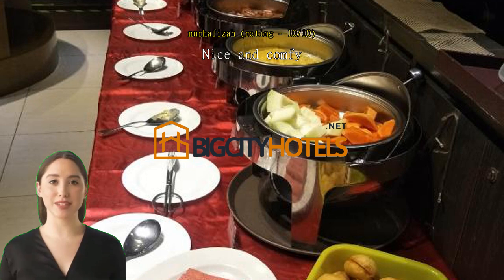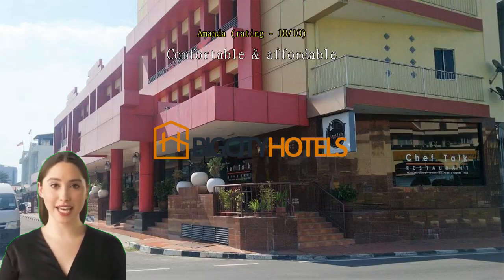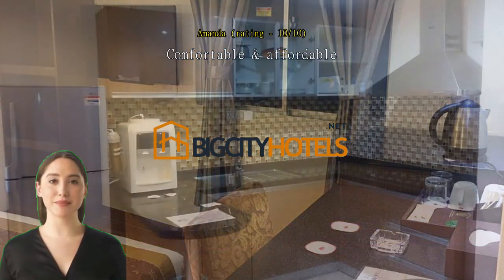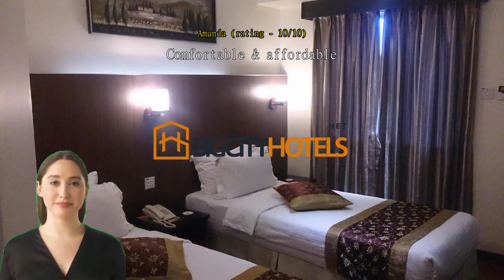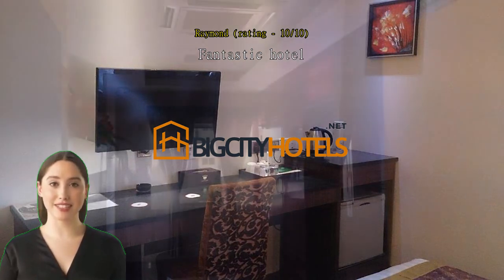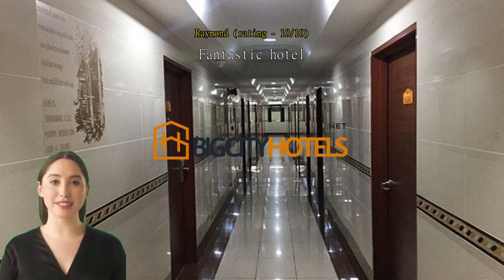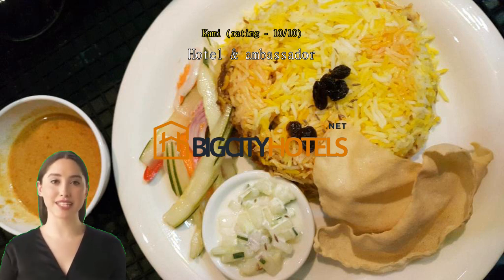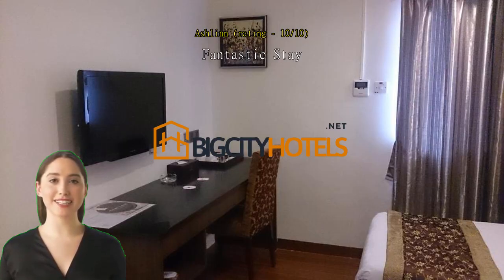Hotel & Apartment Ambassador 3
Convenience Facilities at Hotel & Apartment Ambassador 3Hotel & Apartment Ambassador 3 in Labuan, Malaysia offers a range of convenient facilities to ensure a comfortable stay for its guests. With 24-hour room service, guests can enjoy delicious meals and snacks at any time of the day or night, right in the comfort of their own room. The hotel also provides a laundry service and dry cleaning facilities, making it easy for guests to keep their clothes fresh and clean throughout their stay.

For those who need to stay connected, Hotel & Apartment Ambassador 3 offers Wi-Fi in both public areas and all rooms, allowing guests to easily access the internet and stay connected with their loved ones or catch up on work. The hotel also has a designated smoking area for guests who smoke, ensuring a comfortable environment for both smokers and non-smokers.

Additionally, the hotel provides luggage storage facilities, allowing guests to securely store their belongings before check-in or after check-out. With daily housekeeping services, guests can expect their rooms to be cleaned and tidied up on a daily basis, ensuring a pleasant and hassle-free stay at Hotel & Apartment Ambassador 3.Convenient Transport Facilities at Hotel & Apartment Ambassador 3Hotel & Apartment Ambassador 3 in Labuan, Malaysia offers a range of convenient transport facilities to ensure a hassle-free stay for its guests. The hotel provides airport transfer services, making it easy for travelers to reach their destination upon arrival.

Additionally, Hotel & Apartment Ambassador 3 offers a car park onsite, allowing guests to conveniently park their vehicles during their stay. The best part is that the car park is free of charge, providing further convenience and cost savings for guests. Whether you are traveling by car or renting one during your stay, this facility ensures that parking is never a concern.

Furthermore, the hotel offers a shuttle service for guests who prefer not to drive. This service allows guests to explore the nearby attractions and city center with ease. The shuttle service operates at regular intervals, providing a convenient and reliable mode of transportation for guests to enjoy Labuan's vibrant cityscape. With these transport facilities, Hotel & Apartment Ambassador 3 ensures that guests have a stress-free and enjoyable stay in Labuan.Indulge in Exquisite Dining at Hotel & Apartment Ambassador 3At Hotel & Apartment Ambassador 3 in Labuan, Malaysia, guests can enjoy a delightful culinary experience with a range of dining options available. Whether you're craving a midnight snack or a hearty breakfast, the hotel's 24-hour room service ensures that you're never far from a delicious meal.

For a quick pick-me-up or a cozy gathering with friends, the hotel's coffee shop is the perfect spot. Sip on a freshly brewed cup of coffee or choose from a selection of teas while enjoying the warm and inviting ambiance.

For those looking for a taste of authentic Malaysian cuisine, the hotel's halal restaurant is a must-visit. Indulge in a variety of local delicacies prepared with the finest ingredients, ensuring a truly satisfying dining experience.

Start your day off right with the hotel's breakfast buffet, offering a wide array of options to suit every palate. From freshly baked pastries to a selection of hot and cold dishes, there's something for everyone to enjoy.

With its diverse range of dining facilities, Hotel & Apartment Ambassador 3 promises to satisfy even the most discerning food lovers. Experience the flavors of Labuan and indulge in a culinary journey like no other.A Variety of Comfortable and Stylish Rooms at Hotel & Apartment Ambassador 3Hotel & Apartment Ambassador 3 in Labuan, Malaysia, offers a range of well-appointed rooms to cater to every traveler's needs. Choose from the Deluxe King room, featuring a cozy 17 square meters of space and a comfortable King bed for a good night's sleep. For those traveling in a group or with family, the Soho Classic Room is an excellent choice, providing a spacious 50 square meters of room with two Single beds.

If you prefer a more intimate setting, the Superior Queen Room offers a cozy space of 15 square meters with a luxurious Queen bed. Alternatively, the Superior Twin Room offers a similar size at 17 square meters, but with the convenience of two Single beds.

Booking these fantastic rooms at Hotel & Apartment Ambassador 3 through Agoda ensures that you will enjoy the best prices available. Agoda's user-friendly platform allows you to easily search and compare room options, ensuring a hassle-free booking experience